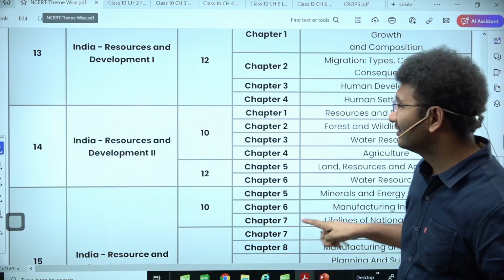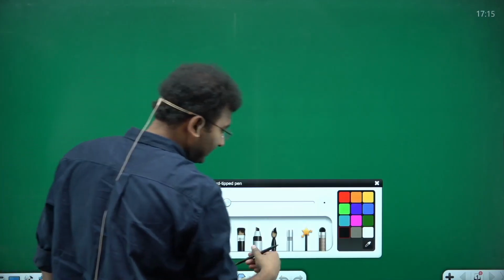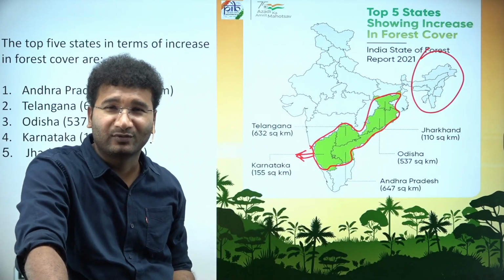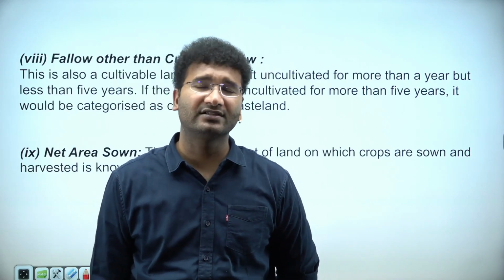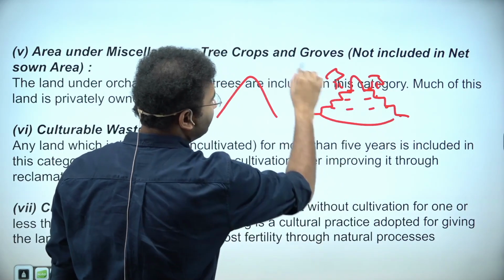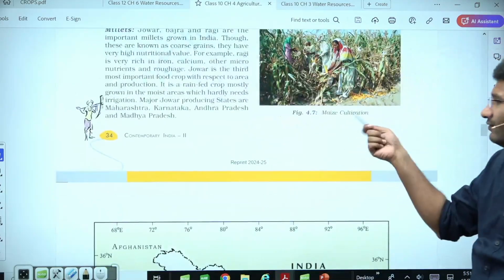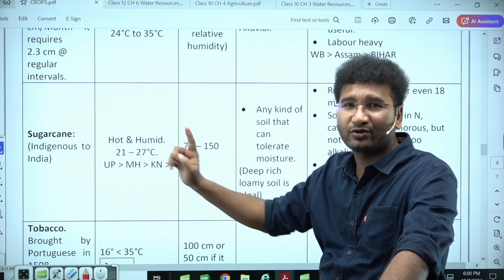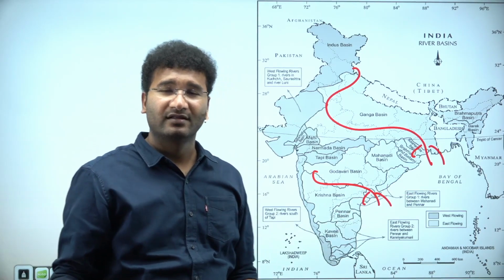Theme 14 | India Resource and Development part 2 Final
Geography has always been a scoring and concept-rich subject in the UPSC Civil Services Exam. To make it accessible to every aspirant—especially those from rural, agrarian, and economically weaker backgrounds, I am teaching the complete Geography NCERTs in theme wise (Class 6 to 12).

Full coverage of Geography NCERTs Theme wise (Classes 6th–12th)

Time stamps:
0:00 - Introduction
5:06 - Forests
25:58 - Land use pattern
44:17 - Agriculture pattern
1:00:43 - Water as a resource